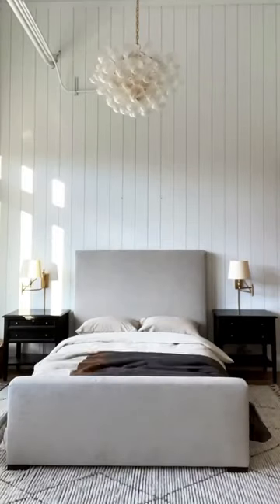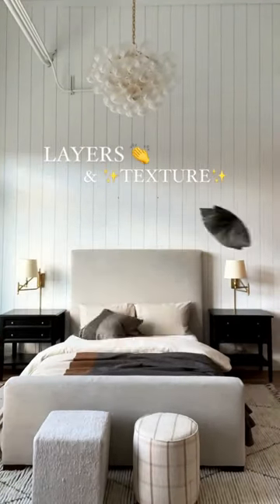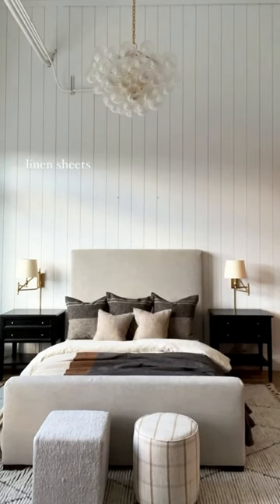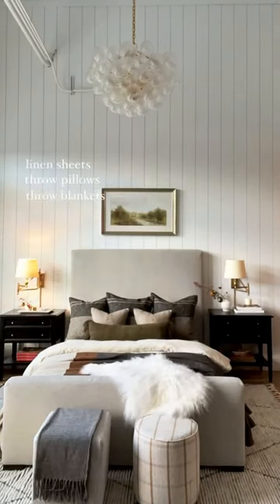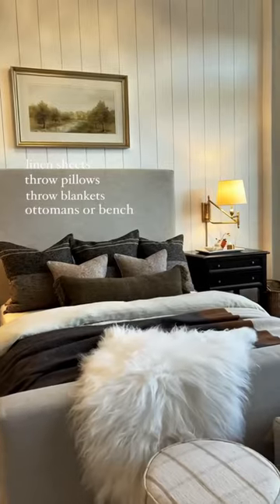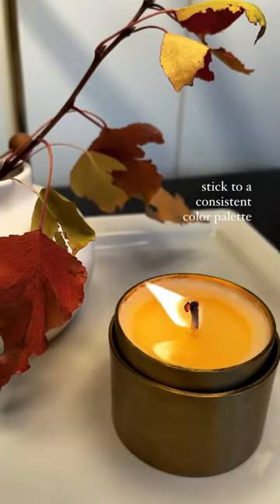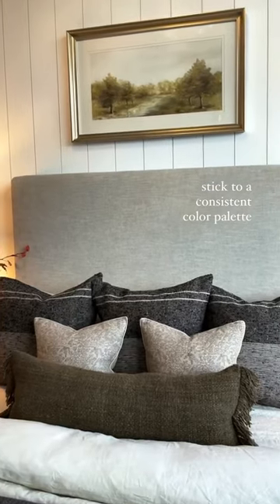How to Style Your Bedroom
How to level up your bedroom design!